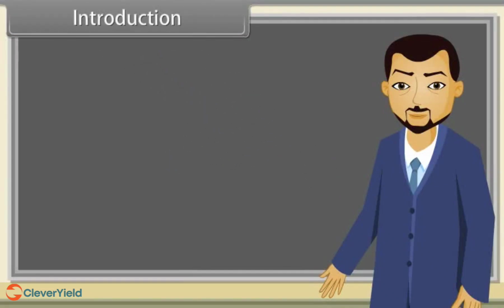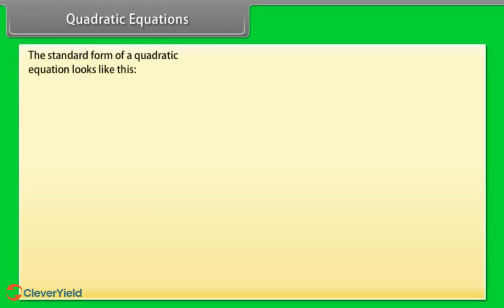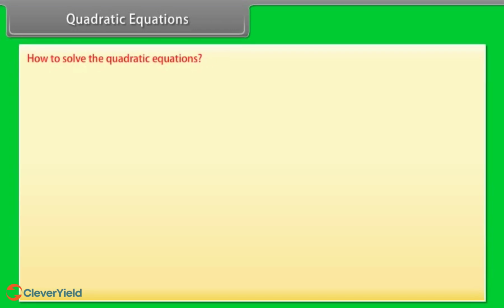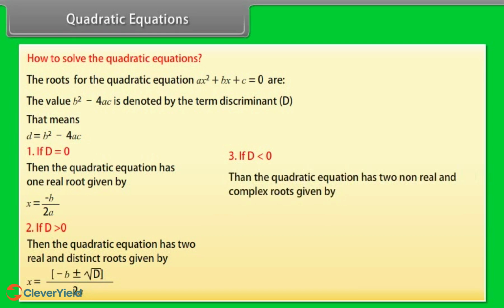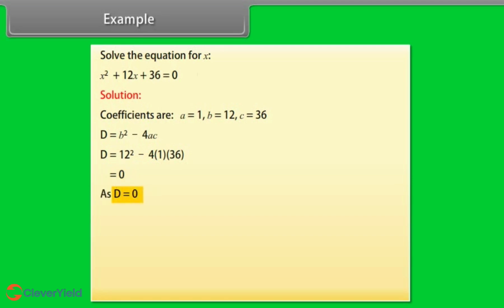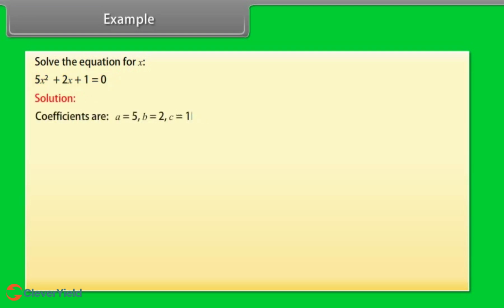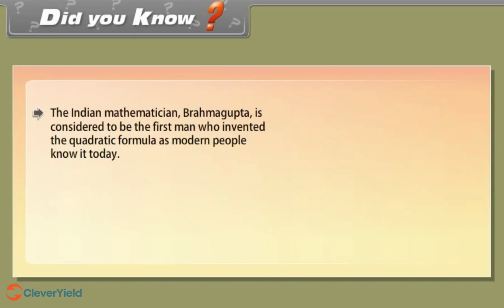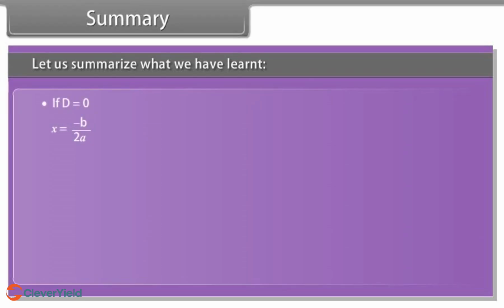Quadratic Equations | Advanced Mathematics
as a level mathematics quadratic inequalities and simultaneous equations
mathematics investigation quadratic equations
quadratic equations math antics
quadratic formula math antics
quadratic equation add math form 4
quadratic equations maths genie answers
quadratic formula answers maths genie
solving quadratic equations math antics
quadratic equation math questions and answers
quadratic simultaneous equations answers maths genie
quadratic equations physics and maths tutor
solving quadratic equations a math drills com
solving quadratic equations by factoring amazing mathematics
srmjeee mathematics complex numbers and quadratic equations
what is quadratic equation in math
what is the origin of a quadratic equation
what is a quadratic equation in algebra
what is a quadratic equation for dummies
quadratic formula math bits
quadratic equation in business mathematics
amazing mathematics solving quadratic equations by factoring answer key
quadratic equation with large numbers
what type of math is quadratic equations
quadratic equation facts
business mathematics quadratic equations
quadratic equations maths class 10
quadratic equations maths class 12
quadratic equation math calculator
quadratic formula math calculator
quadratic equations corbett math
quadratic equation calculator math is fun
quadratic formula corbett math
quadratic formula calculator math error
quadratic equation solver math com
quadratic equations in context maths genie
jee main mathematics complex numbers and quadratic equations
iiser exam mathematics complex numbers and quadratic equations
kcet mathematics i puc complex numbers and quadratic equations
understanding mathematics class 10 quadratic equations
why is there a 4 in the quadratic formula
ways to do quadratic equations
quadratic function in math
quadratic equations math definition
quadratic equations math drills
quadratic equation math def
quadratic equation math definition simple
quadratic equation mathematical definition
quadratic formula math definition
quadratic formula math def
quadratic formula math definition simple
quadratic formula mathsdiy
quadratic equation definition math and examples
what do quadratic equations represent
quadratic equation math error
quadratic equation math example
quadratic formula math example
quadratic equation effortless math
quadratic equations maths made easy
quadratic formula maths made easy
edexcel gcse mathematics linear 1ma0 simultaneous equations with a quadratic
quadratic equation math form 4
foundation maths quadratic equations
quadratic equations math is fun
quadratic formula for math
quadratic equation maths formulas for class 10
quadratic equation in further mathematics
quadratic equation maths formula
joint admission test for masters mathematics linear and quadratic equations
facts about quadratic equation
fun facts about quadratic equations
quadratic equations maths genie
quadratic equations maths gcse
quadratic equations maths genie questions
quadratic formula maths genie
quadratic formula maths genie answers
quadratic formula maths gcse
quadratic equations gcse maths questions
quadratic formula maths genie video
quadratic simultaneous equations maths genie
mathematics grade 12 quadratic equations
mathematics investigation quadratic equations grade 10 pdf
quadratic equations answer
quadratic equations higher maths
quadratic formula higher maths
quadratic formula hegarty maths
quadratic equations in mathematics
quadratic equation in math definition
quadratic equation in mathematical meaning
quadratic formula in mathematics
quadratic formula in math
quadratic formula in math definition
quadratic formula igcse maths
quadratic equation solver math is fun
quadratic equations big ideas math
quadratic equations in daily life
quadratic formula kuta math
what level of math is quadratic equations
what is k in a quadratic function
quadratic equation math level
quadratic formula math level
applications of quadratic equations math lib answer key
quadratic equation math meaning
quadratic equation mathematical meaning
quadratic formula math medic
quadratic formula math meaning
quadratic formula mashup math
quadratic equation grade 9 math module answer key
quadratic formula n5 maths
quadratic equations class 10 maths ncert solutions
national 5 maths quadratic equations
quadratic formula of maths
mathematics of quadratic equations
mathematics questions on quadratic equations
online solve quadratic equation
quadratic math meaning
quadratic equations math problems
quadratic equations mathpapa